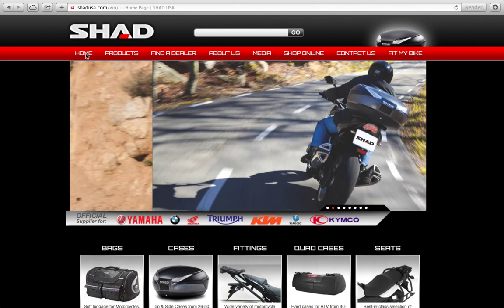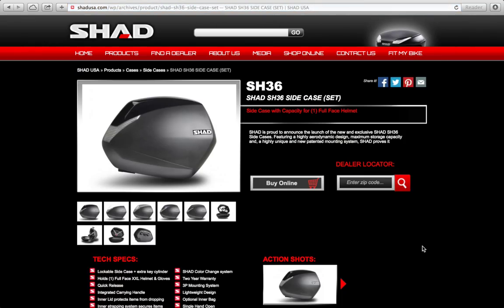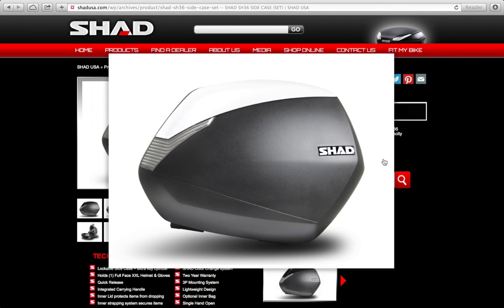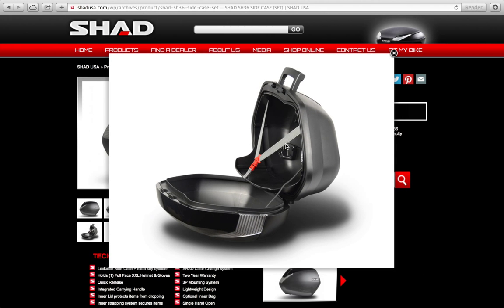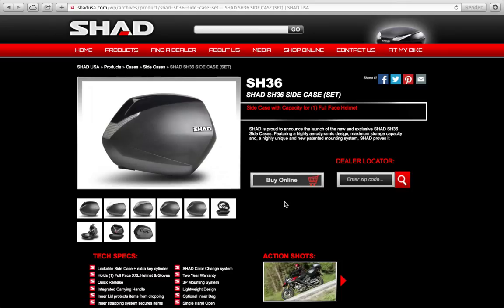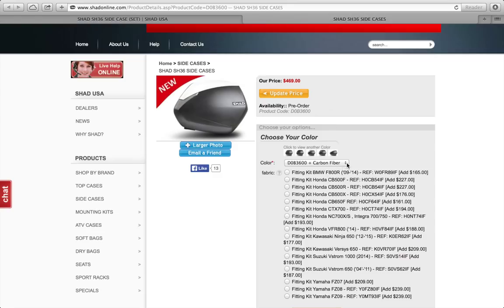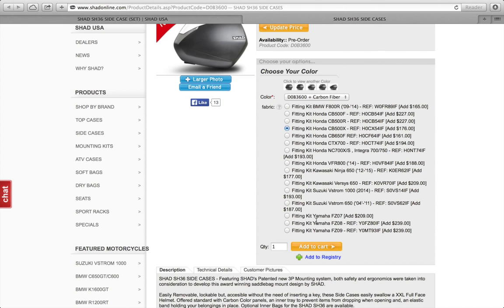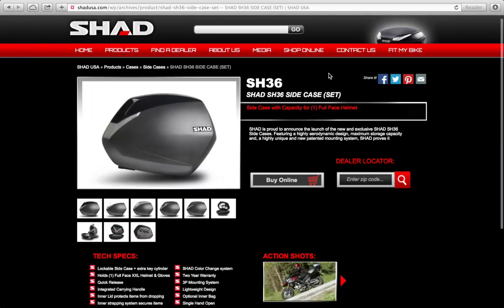New SHAD SH36 Side Cases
SHAD SH36 Side Cases - SHAD has launched the new aerodynamic and stylish looking SHAD SH36 Side Cases, using the new patented 3P mount system, featuring storage capacity to fit one XXL Full Face Helmet. Fully waterproof and weighing only 8 pounds each, the SHAD SH36 Side Bags are available for a great variety of motorcycles including Yamaha's FZ6R FZ8 FZ07 and FZ09, Honda's CB500X/F/R CTX700 NC700 and VFR800 models, Kawasaki's Versys 650 and Ninja 650, Suzuki's Vstrom 650 and Vstrom 1000 models and the BMW F800R and Triumph Tiger 800.